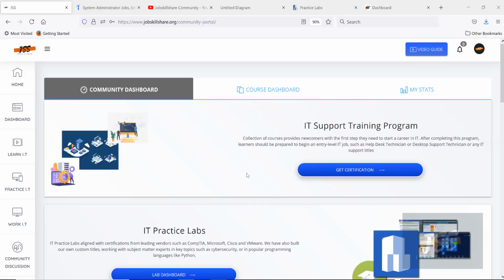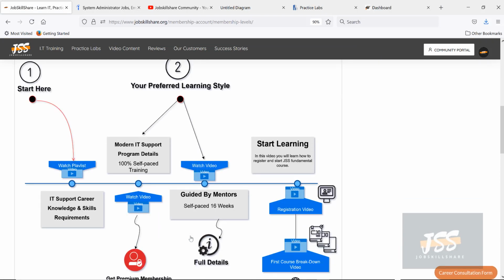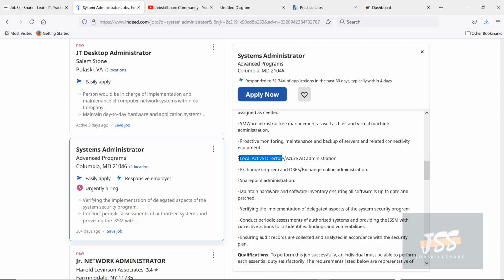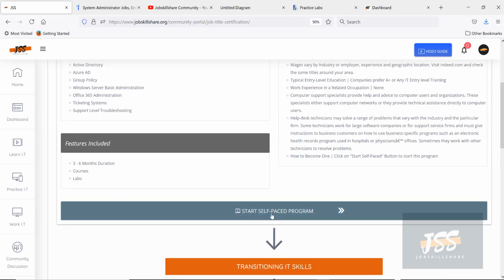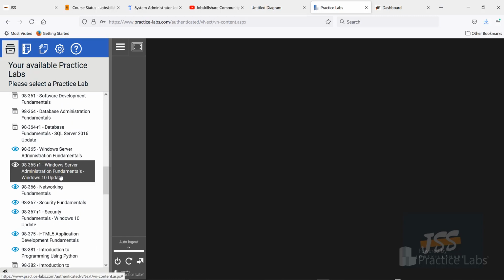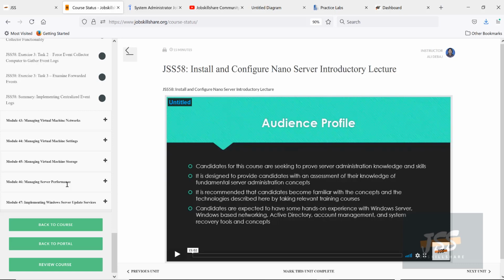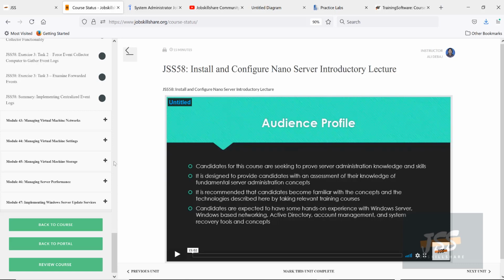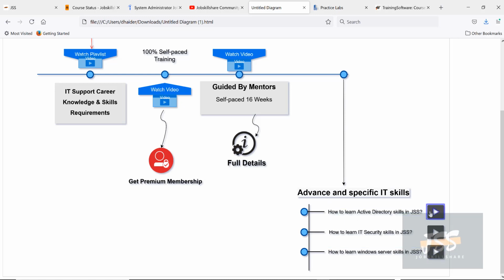How to learn Windows Server skills using jobskillshare platform?